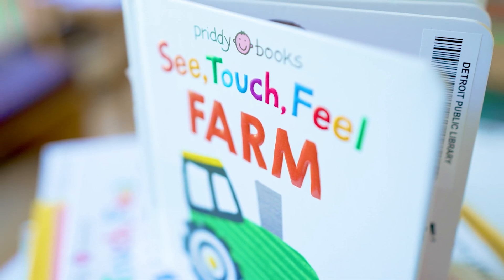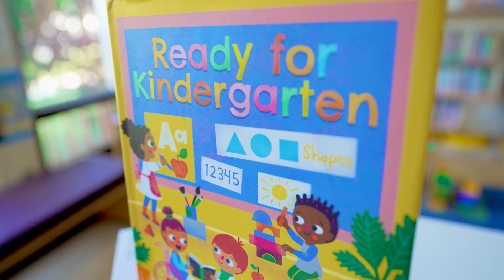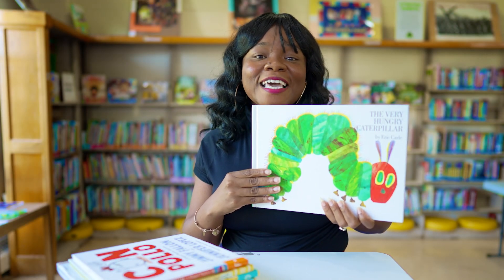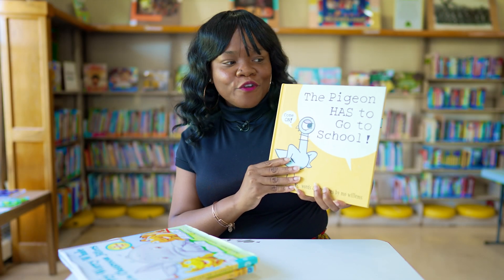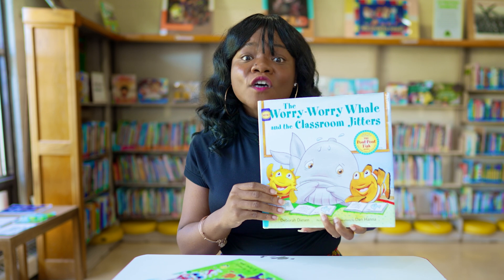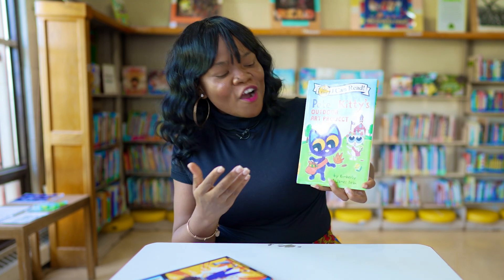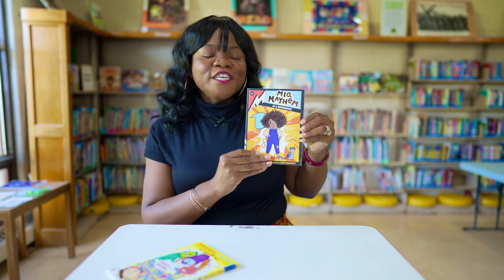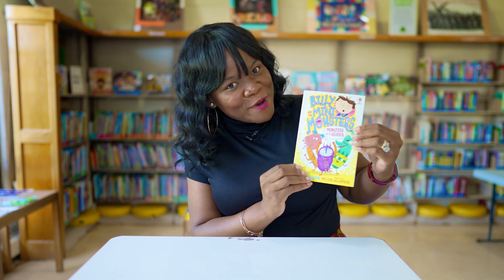Top Ten Books with Ms. Crystal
Brilliant Detroit and the Detroit Public Library (DPL) are excited to present the first installment of the Top Ten Book series. Each month, a different DPL children's librarian will present their top ten books for young readers. You can find these titles at your local DPL branch or Brilliant Detroit hub.

Ms. Crystal is a children's librarian at the Detroit Public Library Sherwood Forest Branch. Her Top 10 Books are:
"See, Touch, Feel Farm" by Roger Priddy
"See, Touch, Feel Tummy Time" by Roger Priddy
"Ready for Kindergarten" by Bethany Freitas
"The Very Hungry Caterpillar" by Eric Carle
"Con Pollo: A Bilingual Playtime Adventure" by Jimmy Fallon and Jennifer Lopez
"The Pigeon HAS to go to School!" by Mo Willems
"Worry-Worry Whale and the Classroom Jitters" by Deborah Diesen
"Pete the Kitty's Outdoor Art Project" by Kimberly and James Dean
"Mia Mayhem is a Superhero" by Kara West
"Billy & Mini Monsters Go To School" by Zanna Davidson